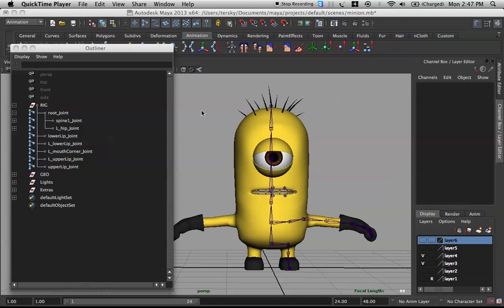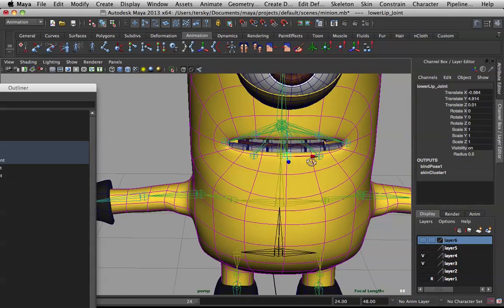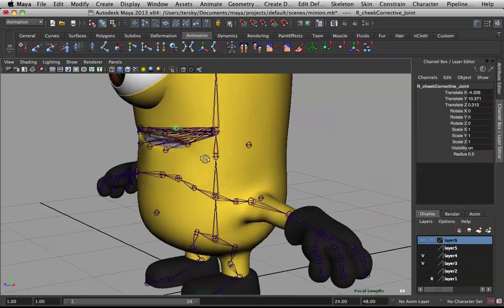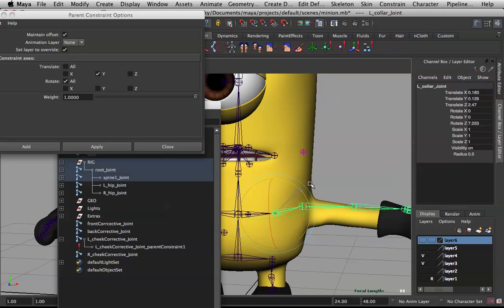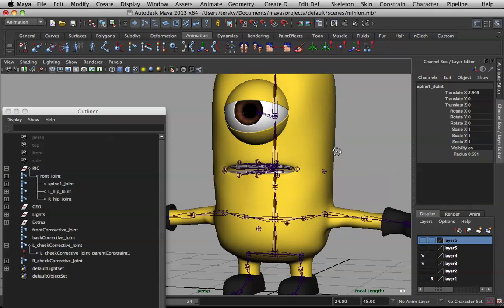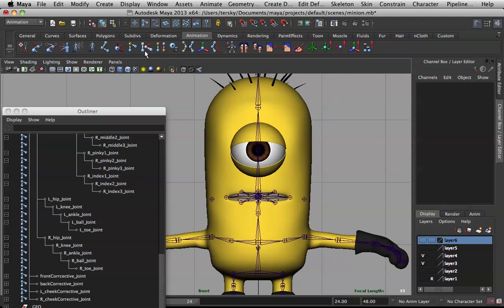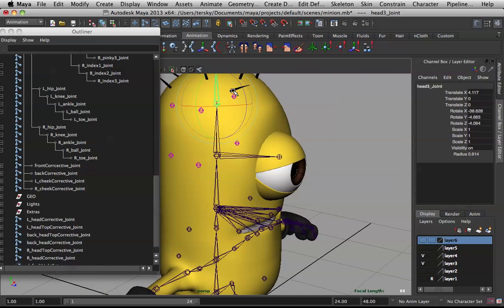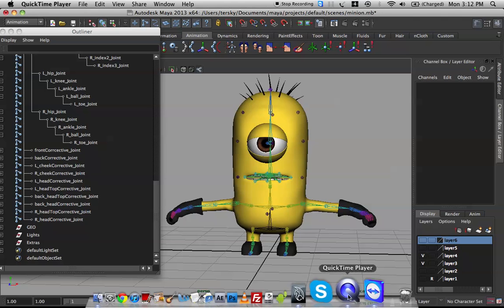Minion Rigging [TUTORIAL part 2]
Rigging the Minion From The Minion Tutorial Series.